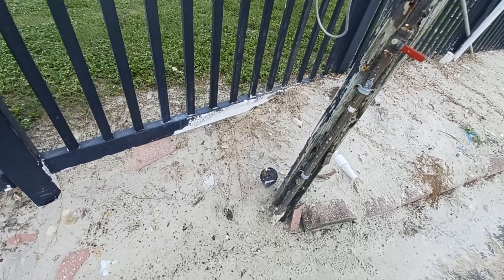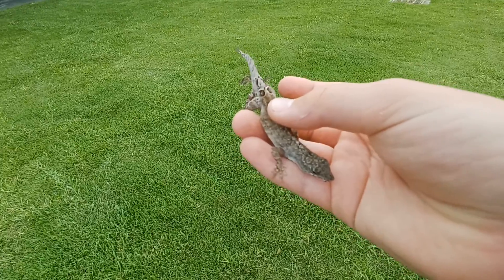Epic Lizard hunting trip in Florida! caught some cool one's.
catching lizards in florida